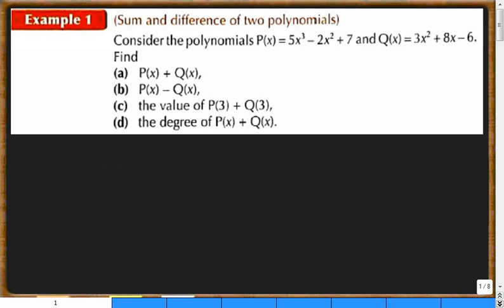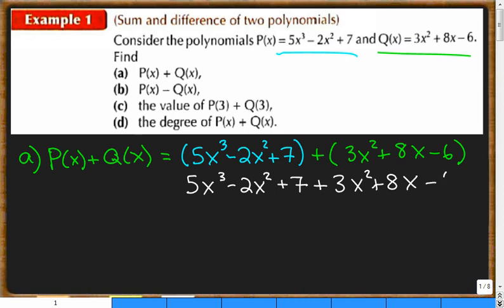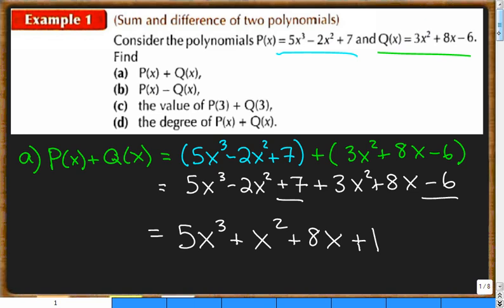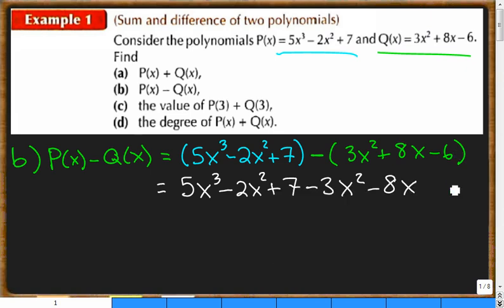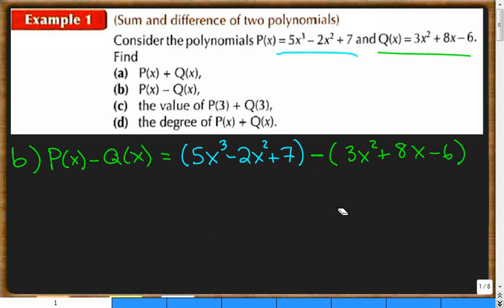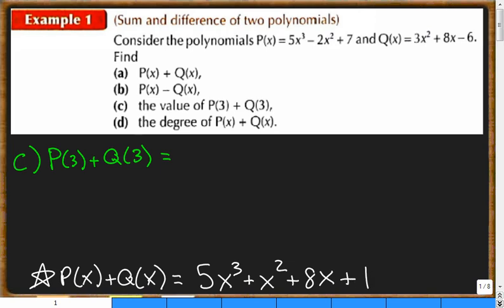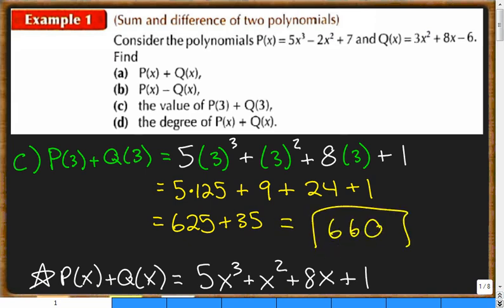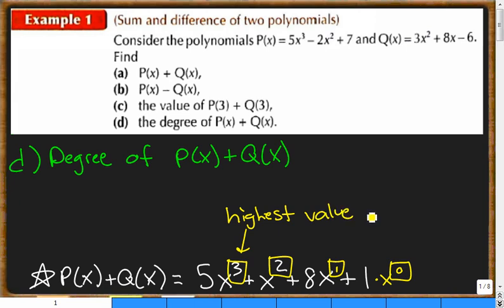3.1A Example 1